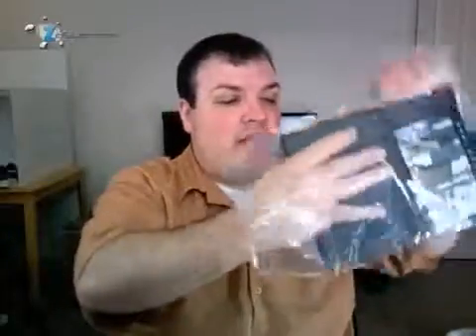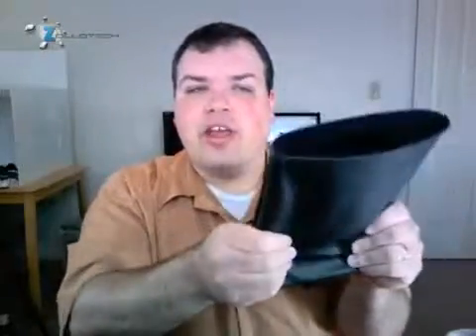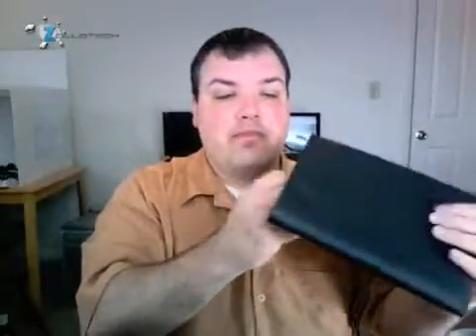Waterfield Design Slip Case For iPad - Review1627